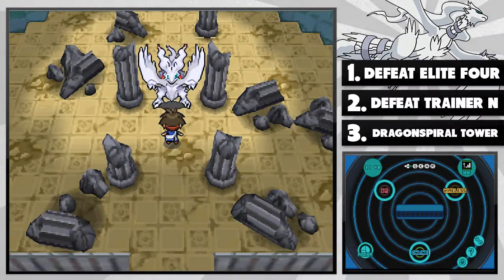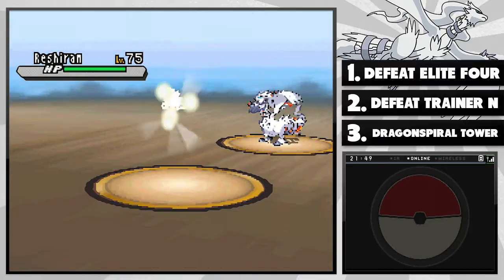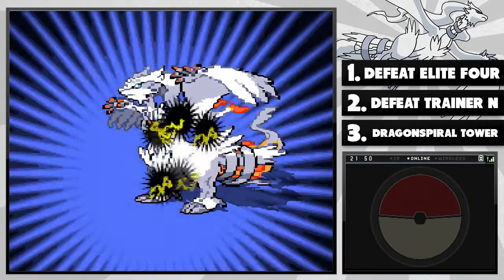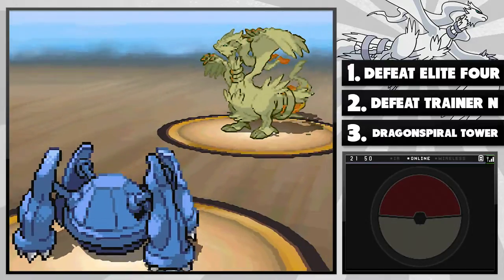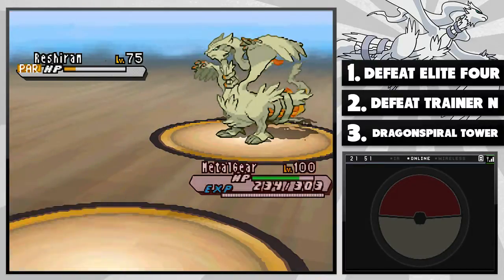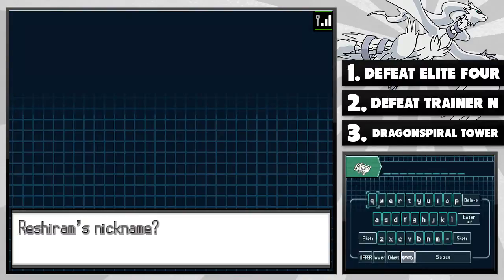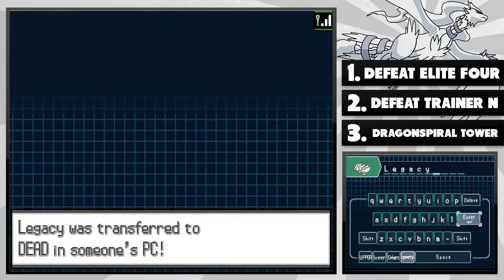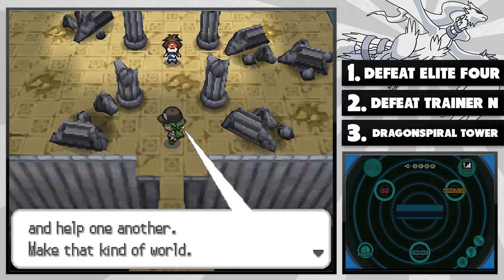Best Pokemon Capture Ever! - Reshiram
Welcome to Best Pokemon Capture Ever!

Where I Showcase the Best Pokemon Captures That I Come Across While Playing a Pokemon Game.

This Time We Go After Reshiram.